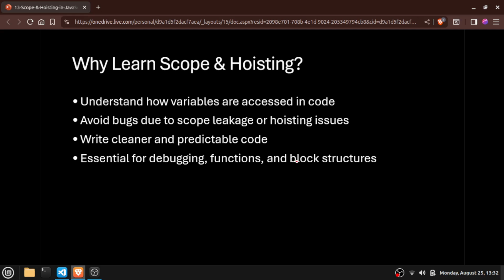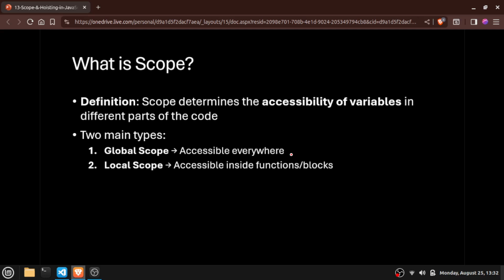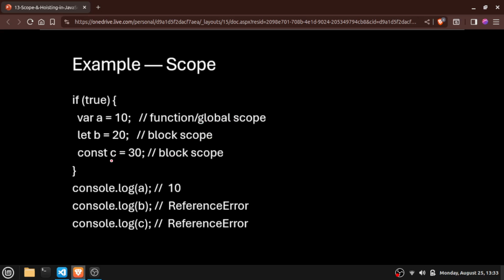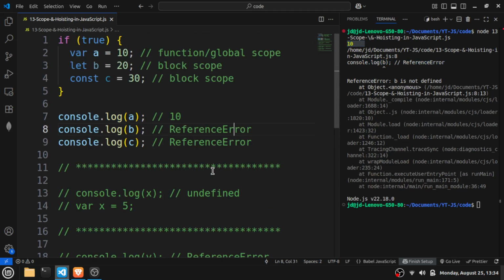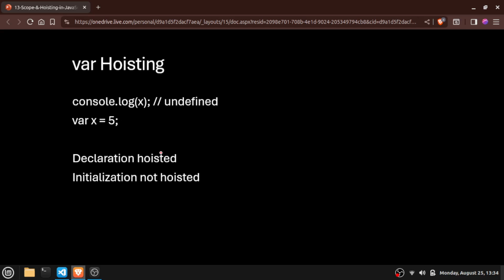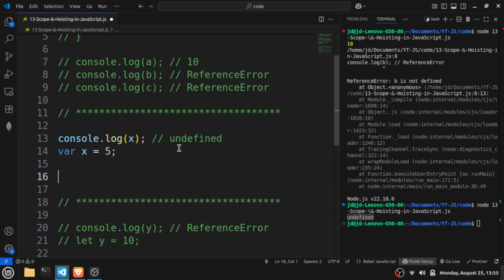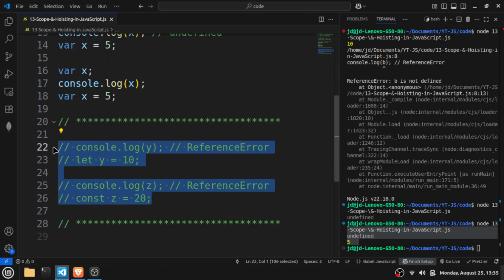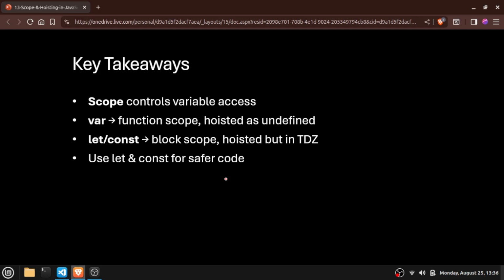JavaScript Scope & Hoisting | JS Tutorial for Beginners to Advanced | JDCodebase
In this video, we’ll learn about **JavaScript Scope & Hoisting** in a simple and easy way.

💻 What you’ll learn in this video:
- Difference between global and local scope
- var, let, const scope behavior
- What is hoisting in JavaScript
- Temporal Dead Zone (TDZ) explained
- Best practices for variable declarations